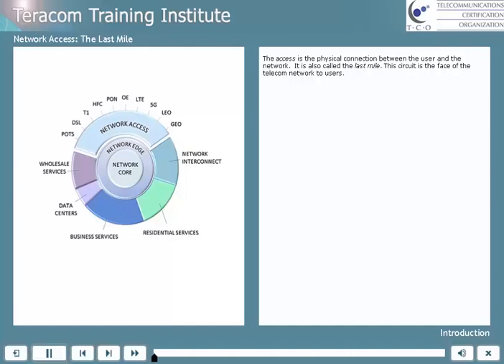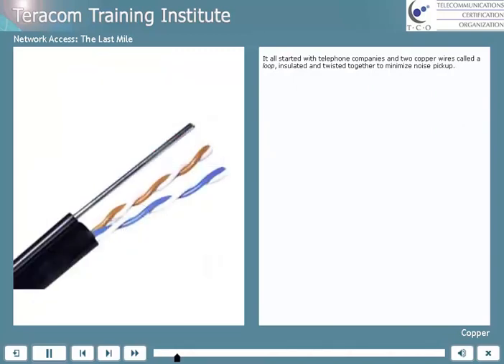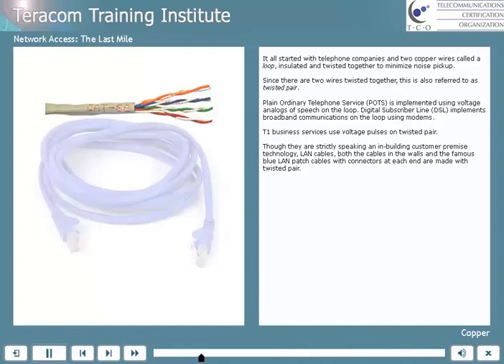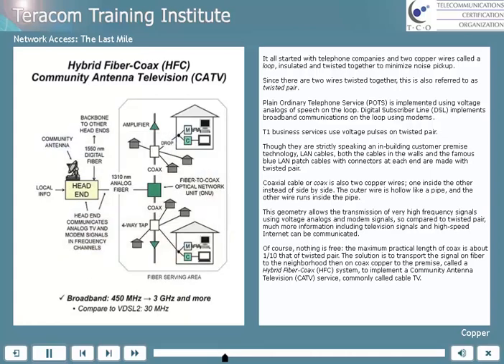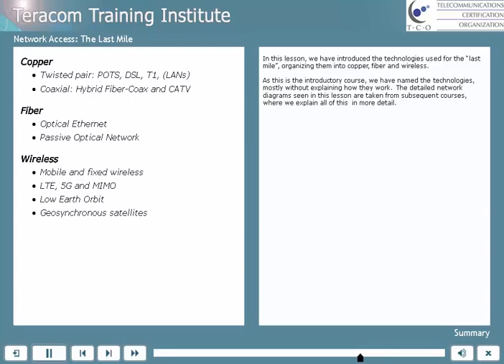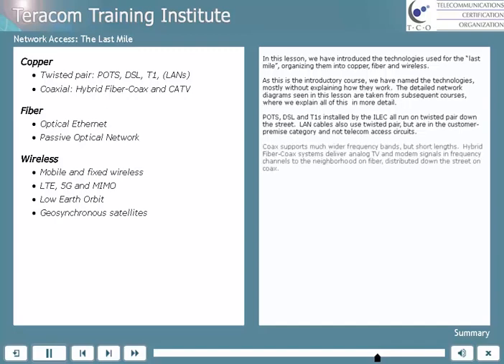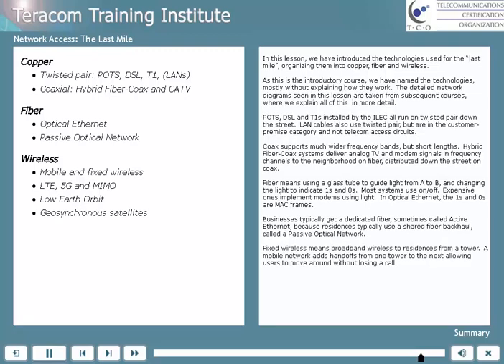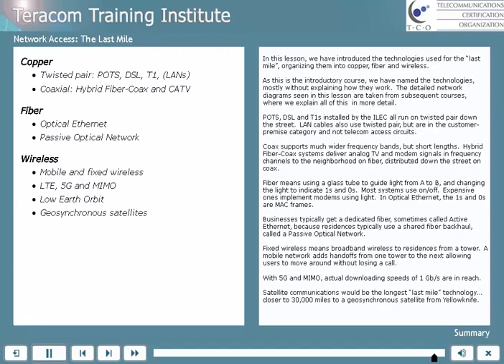The Last Mile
CTNS Course 2241 Broadband Converged IP Telecommunications
Lesson 7 Network Access: The Last Mile

Go to the link above to watch the original version from the myTeracom LMS... the buttons appearing in this youTube video will work...

Here for your pleasure is Lesson 7 Network Access: The Last Mile
This lesson is dedicated to network access technologies, called the last mile, the physical connection between the user and the network; the face of the telecom network to users.

We group access technologies by physical medium: copper, fiber and wireless.
- Copper includes twisted pair loops, LAN cables and old-fashioned T1s, as well as coaxial cable CATV infrastructure.
- Fiber means Optical Ethernet, shared links for residences via Passive Optical Networks and dedicated links for businesses.
- Wireless includes 4G LTE and 5G, used for both fixed and mobile applications, and satellites.

Service is usually billed on a per-access basis, and usually coupled with a network address.  There are many types of access circuits, all covered in detail in CTNS courses.   To get started, in this first CTNS course, we provide an overview by technology: copper, fiber and wireless.

This is Lesson 7 of 11 in Course 2241 Broadband Converged IP Telecommunications

2241 Broadband Converged IP Telecommunications - Course Outline
Broadband Converged IP Telecommunications is the first course in the TCO CTNS Certification Package from Teracom Training Institute.  It is a high-level introduction to all aspects of modern IP telecommunications; a big-picture view to begin building a structured base of knowledge in telecom.

1. Introduction
Course introduction and overview.

2. Convergence
One network carrying all services: telephone, video and Internet. Channels vs. packets.

3. Broadband
Bandwidth, and how much “broad” might be

4. Broadband Converged IP Telecommunications Model
Graphical model identifying all the main aspects of telecommunications and how they relate

5. The Network Core
High-capacity, high-availability connections between aggregation centers.  Fiber rings.

6. Network Protocols: Ethernet, IP and MPLS
Ethernet moves packets point-to-point.  IP address is the final destination.  MPLS manages flows.

7. Network Access: The Last Mile
Twisted pair, hybrid fiber-coax, Passive Optical Network, Optical Ethernet, cellular, satellite

8. Anatomy of a Service
Network access technology, network connection type and billing agreement

9. Services: Residential, Business and Wholesale
Comprehensive review of the main dollar-value services in each sector

10. Network Equipment
Layer 2 switches, IP routers, MPLS routers, FDM and TDM multiplexers, wavelength cross connects

11. Carrier Network Interconnect
Tariffed switched-access for calls involving a PSTN phone number; Internet Exchange transit and peering

Prerequisites
None.

Course 2241 Broadband Converged IP Telecommunications is the first course in the CTNS Certification Package.